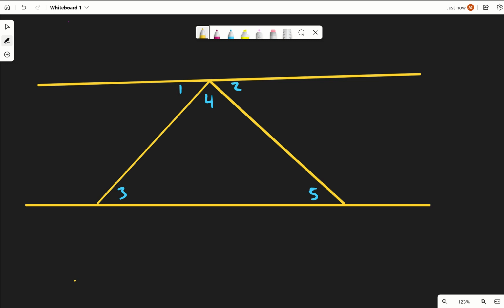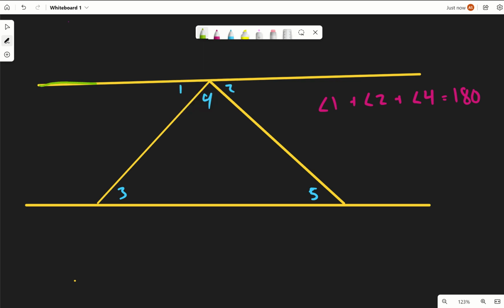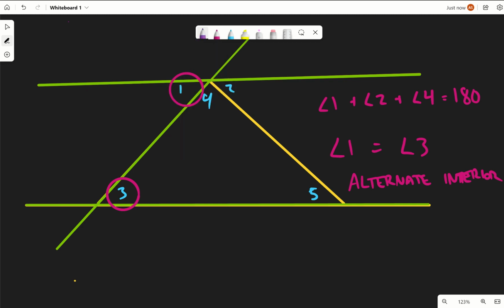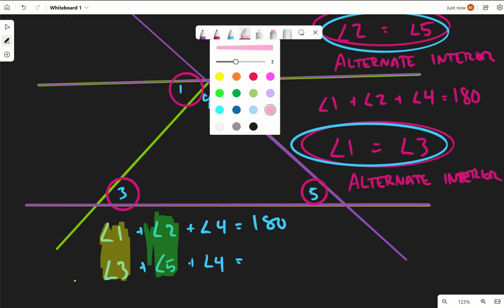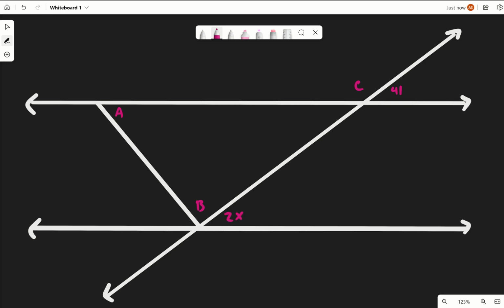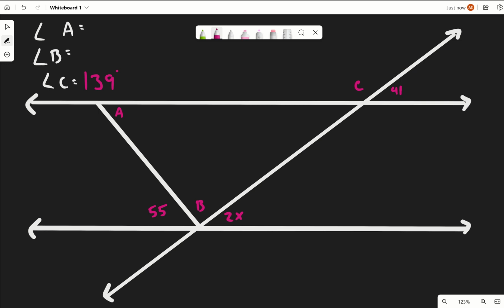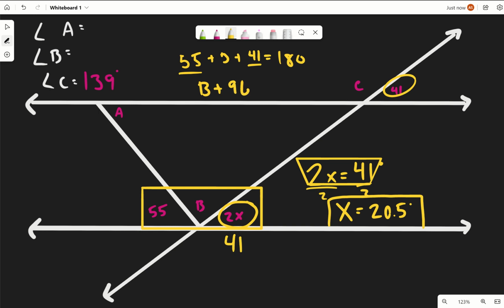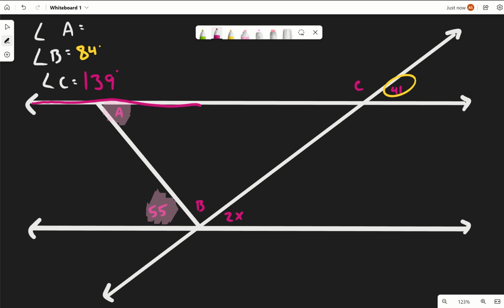4-3.3 Transversals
Into Math 8 Module 4
Students will learn how to solve for angles in transversals